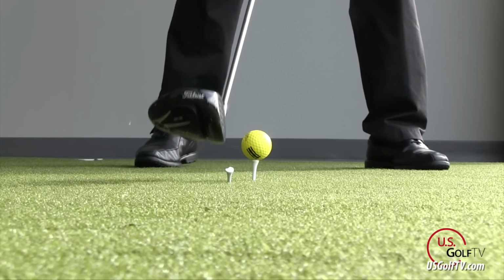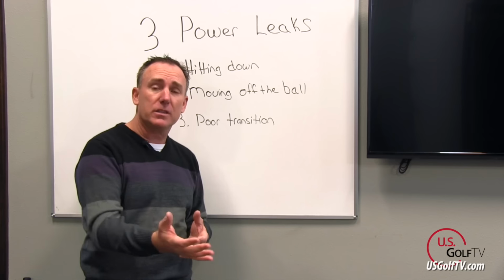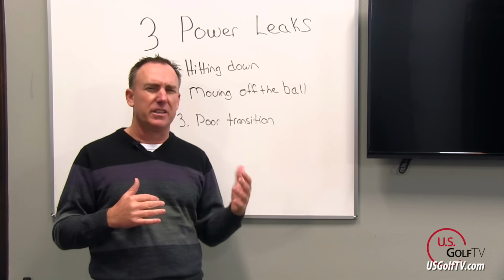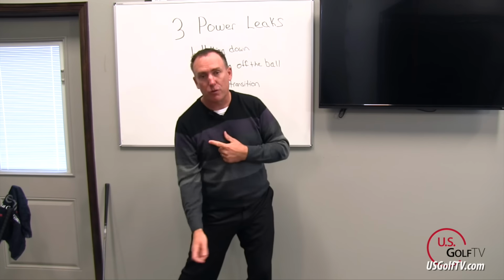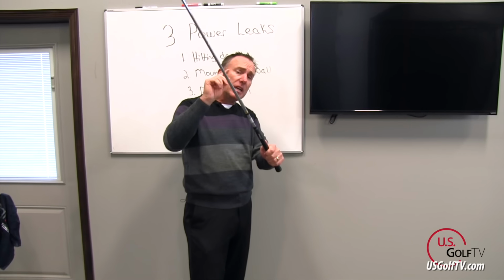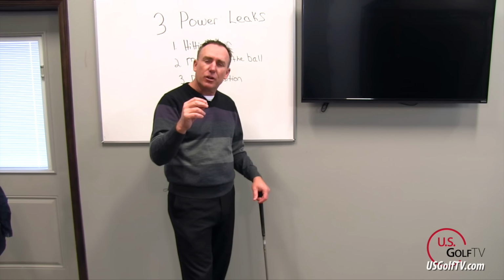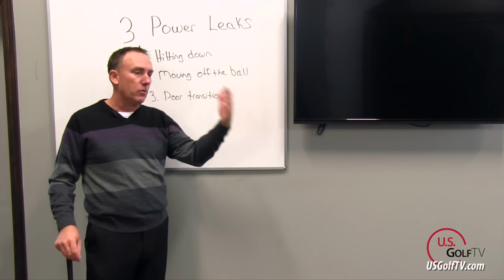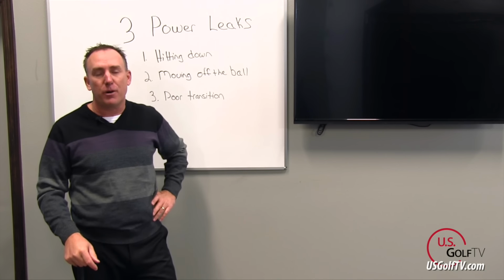3 Big Distance Killers for Driver - Golf Tips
Hitting a nice solid drive is one of the most rewarding feelings in golf.  Unfortunately for most casual golfers, getting the most out of your ball off the tee happens rather infrequently.  What might you be doing in your golf swing to be leaking power and losing yards?  PGA Professional Todd Kolb discusses 3 common power leaks for amateur golfers, including why each is happening and what you might want to do to fix them.

FIX YOUR SLICE TODAY!

Angle of Attack - hitting up on the golf ball vs. hitting down
Unless you have world class club speed, there is a good chance that if you hit down on the golf ball at impact, you are already losing yards off the tee

Moving off the golf ball - pressure vs. weight
Pressure on the feet--or what you may refer to as weight--moving or swaying off the golf ball to try to get behind the ball.  How might this be affecting your driver distance?

Poor Transition - the move from your golf backswing to downswing
Knowing the concepts of a proper transition--as well as how you might be leaking power with a poor transition--can help you gain distance off the tee